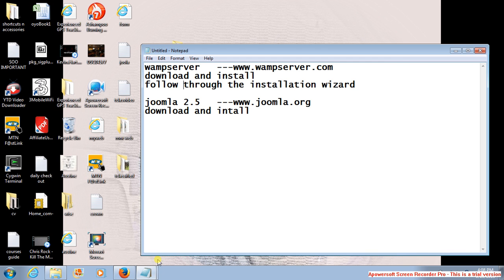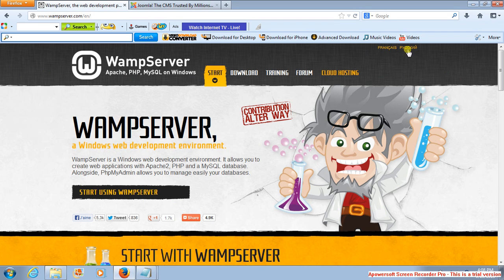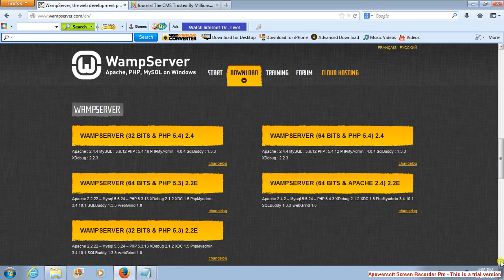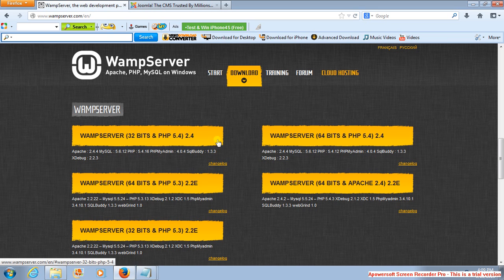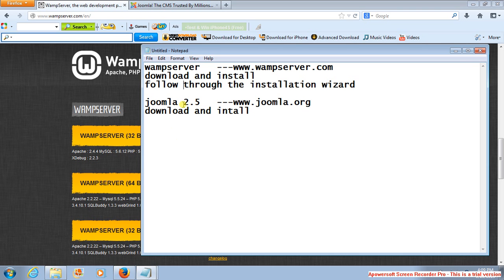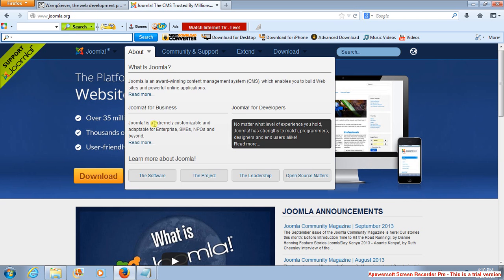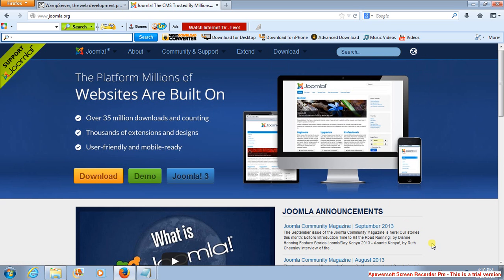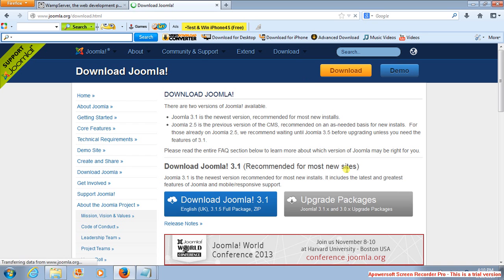website design using joomla:joomla002;downloads and instals needed